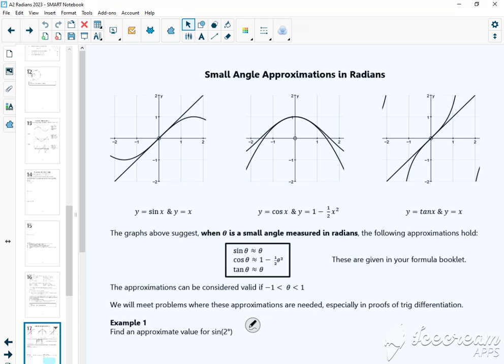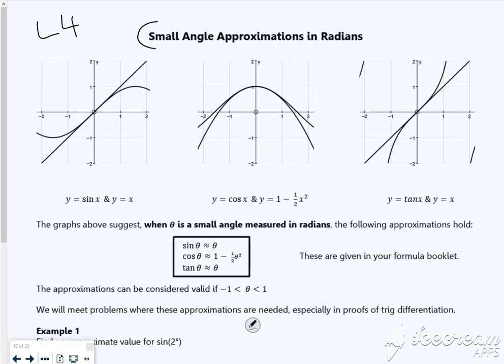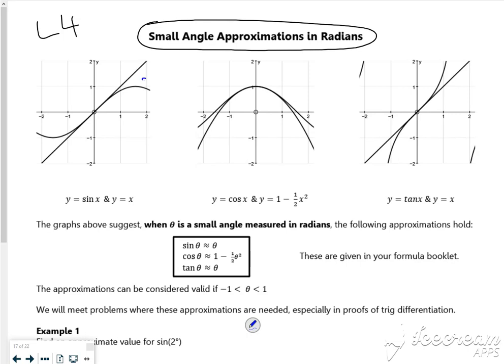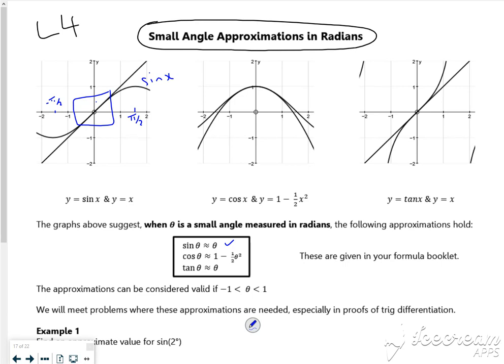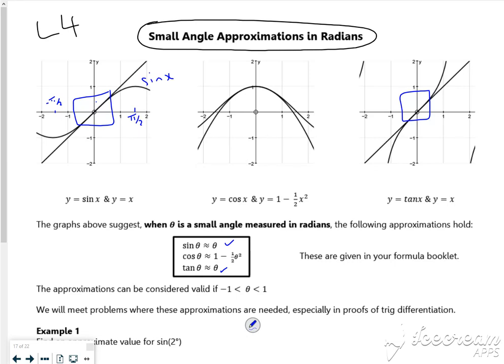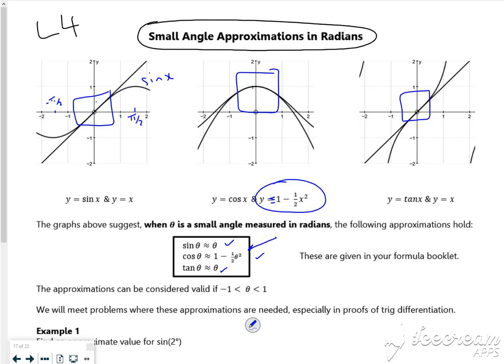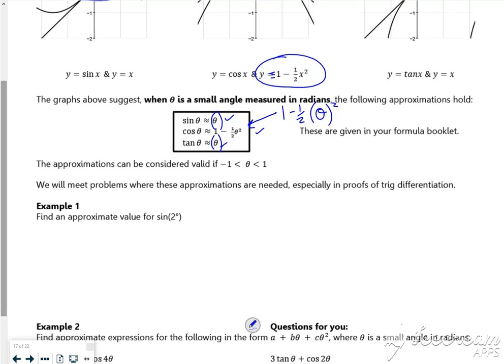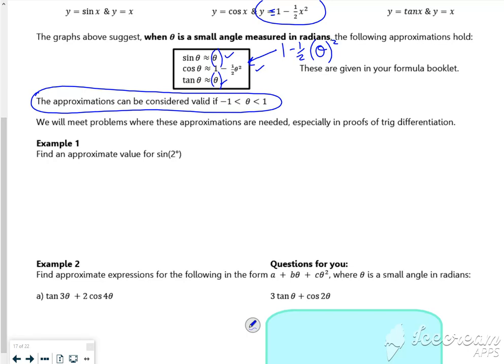A2 radians L4 vid1